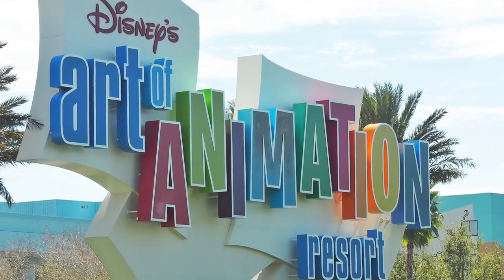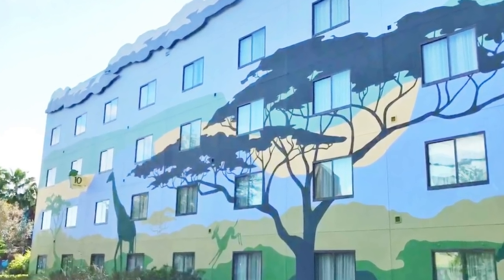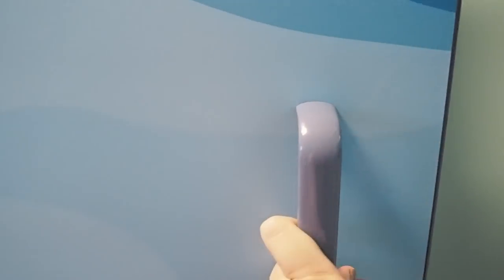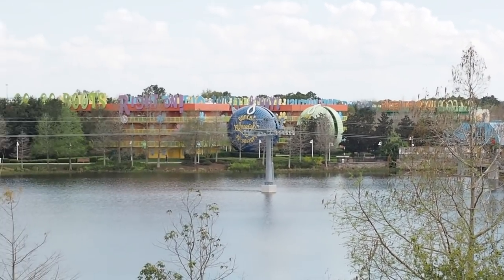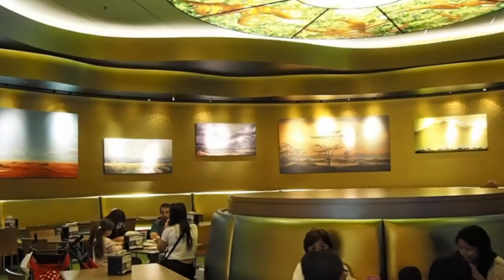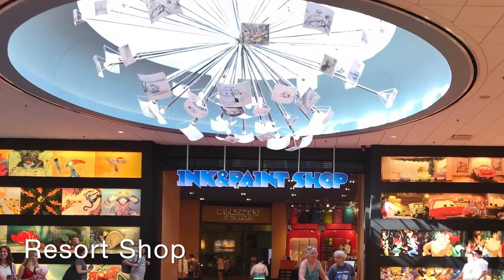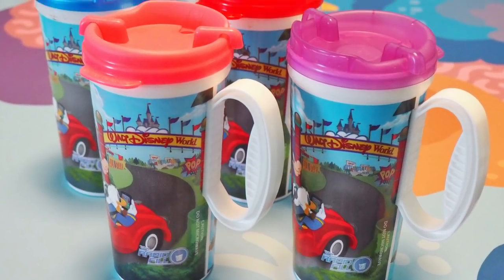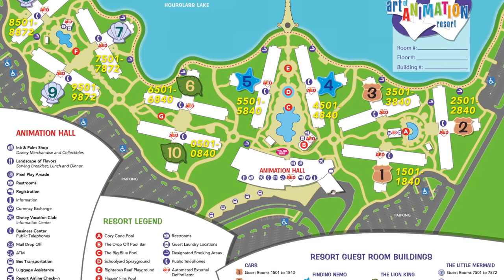Disney's Art of Animation Resort Review, Guide & Tips / Family Suites + Little Mermaid Rooms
RESORT / FAMILY SUITES / LITTLE MERMAID ROOMS + TIPS!

A Bumper Guide to Disney's Art of Animation Resort - My Review and Guide, plus lots of tips. from the Resort Amenities to the Family Suites and the Little Mermaid Rooms.

READ ALL ABOUT IT - Read my Blog Post all about Disney's Art of Animation Resort right

There's lots more Walt Disney World reviews, tips, advice and just generally sharing our experience of activities, resorts, meals, dining packages, etc coming very soon.